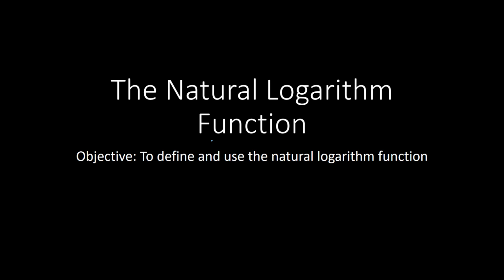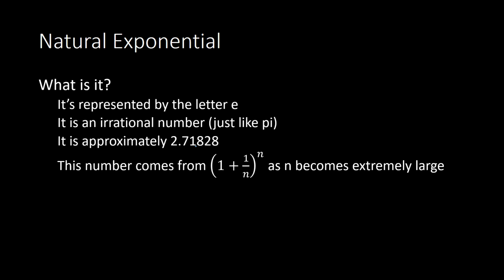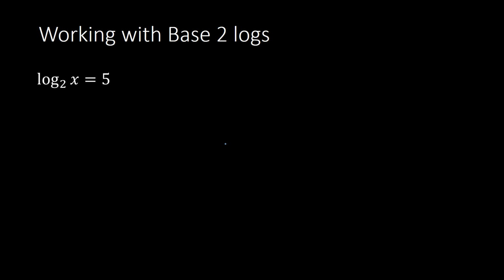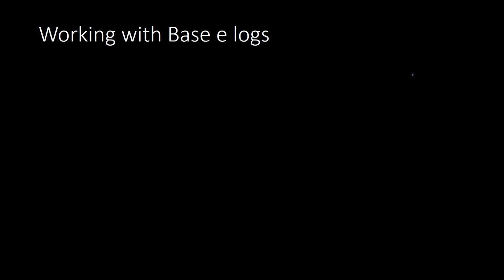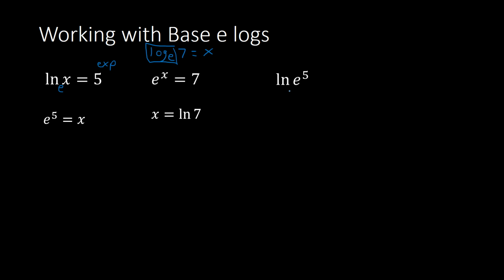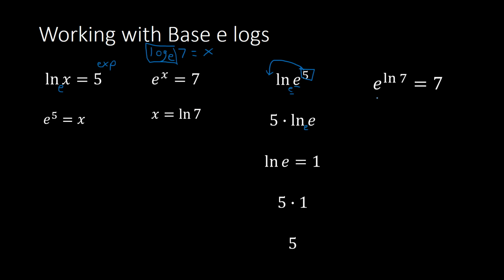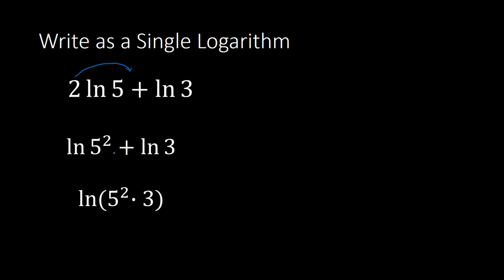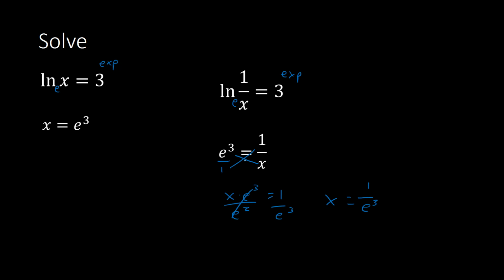Natural Logarithms (Algebra 2)